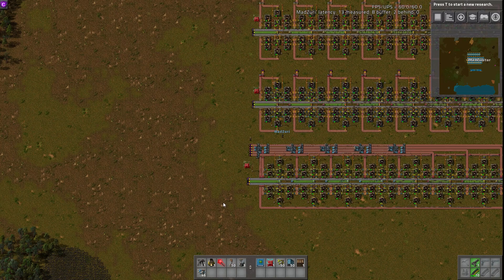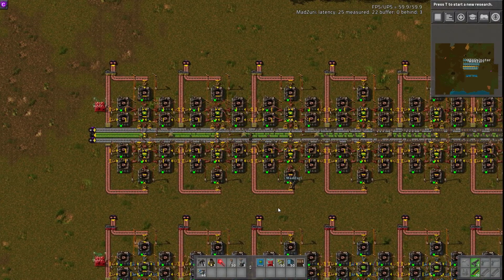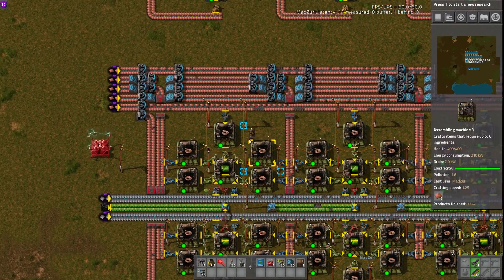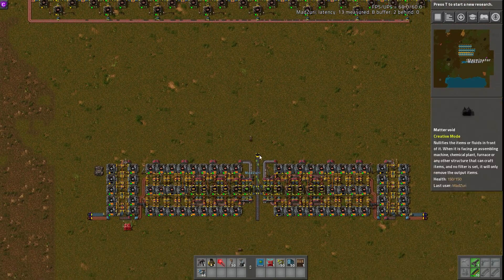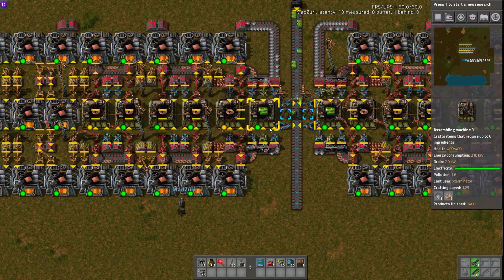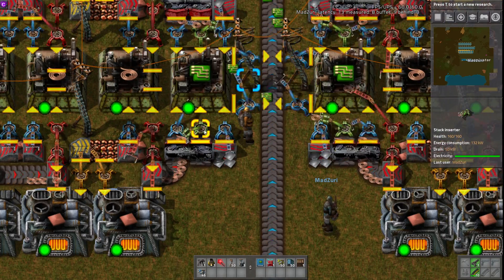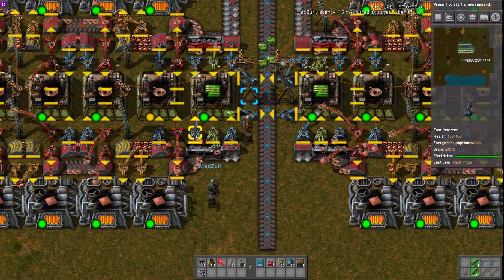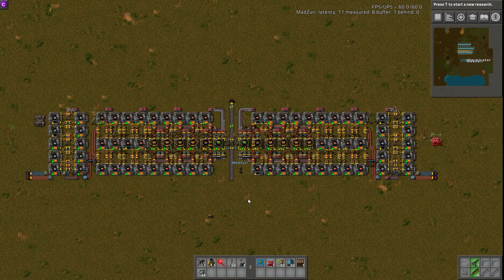Marathon Green Circuit Builds / Setups :: Factorio Workshop Season 2 - Building A Better Factory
This Factorio 0.15 Workshop covers several Green / Electronic Circuit builds for the Marathon mode that is now in the game. Marathon Mode increases recipes & Tech costs, which makes Circuits take 10 Copper Cable instead of 3, so entirely different builds are needed.